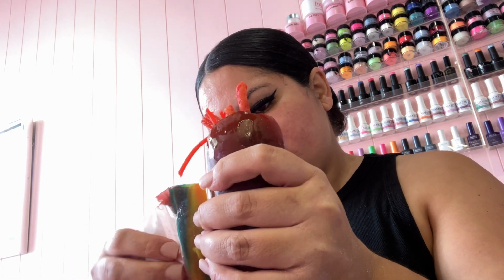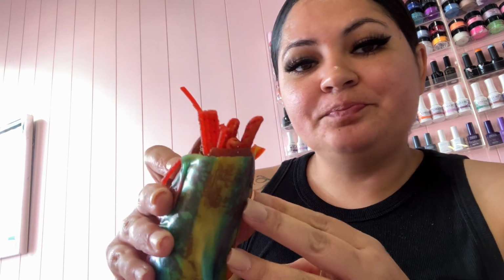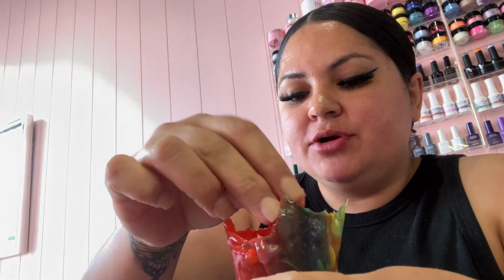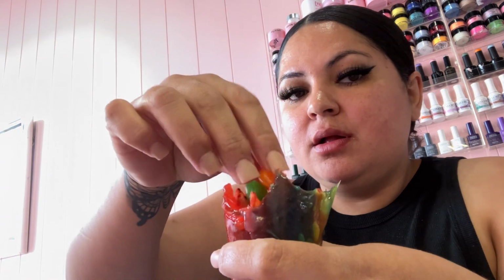Chammoy Pickle 🥒 viral mukbang